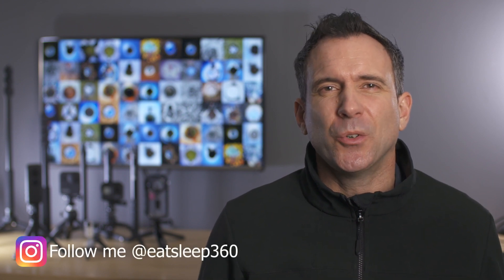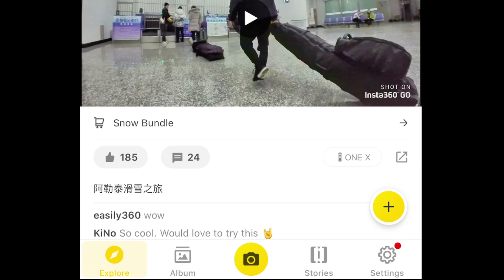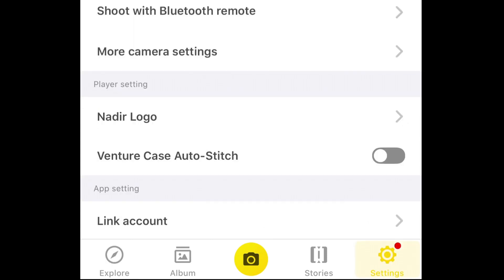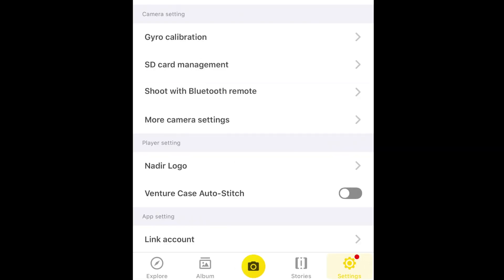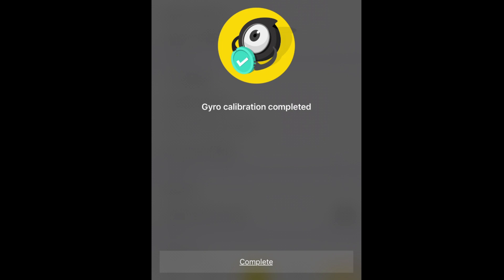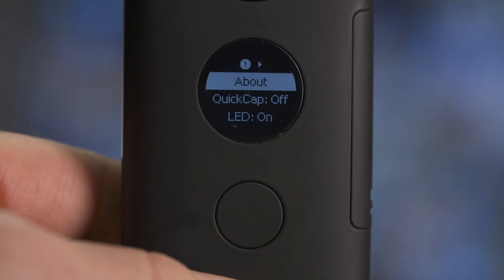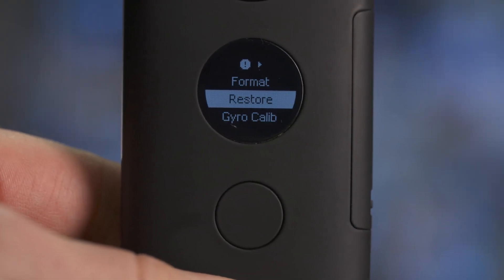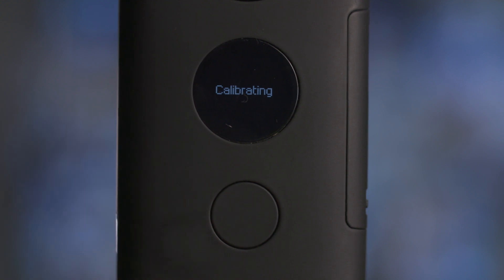Insta360 ONE X Gyro Calibration - How to do it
A short quick tips tutorial on how to calibrate the gyro on the insta360 ONE X camera.  More info on the camera can be found

Camera gear I use:
Insta360 ONE X - Amazon USA
Amazon UK

In this video Rich from Eat Sleep 360 provides a hints and tips guide on calibrating the gyro on the insta360 ONE X camera - a simple how to 360 guide